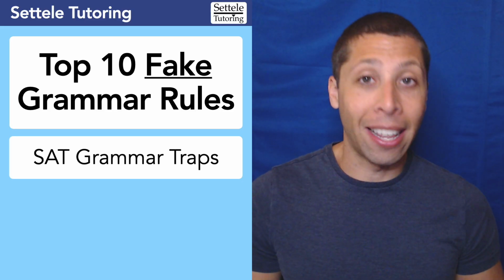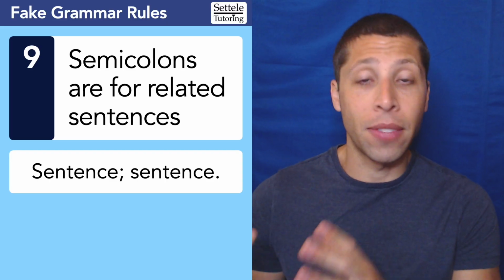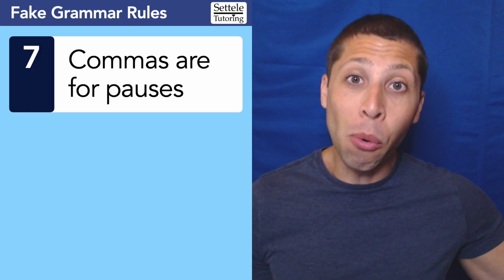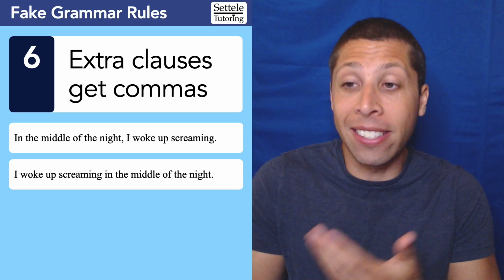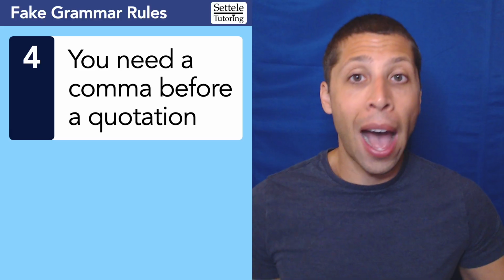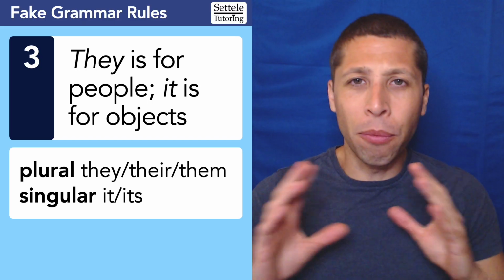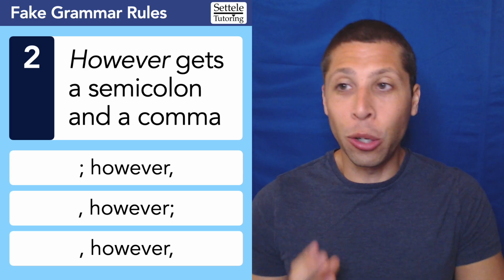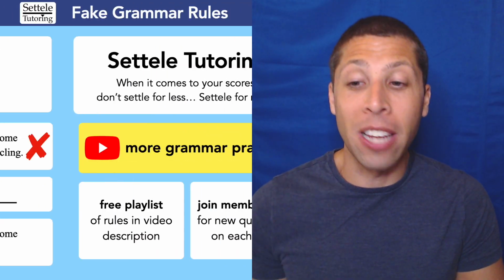Top 10 Fake SAT Grammar Rules — Traps you must avoid!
The SAT knows that you’ve learned some incorrect grammar rules, and they create questions about those fake rules to get you to make mistakes. This lesson covers the 10 most common grammar traps.

For more grammar practice, become a channel member and get access to new questions, written by Mike: